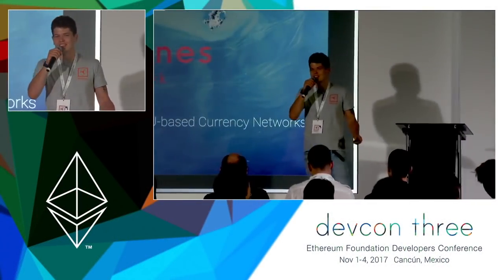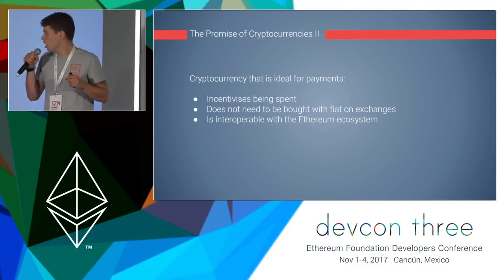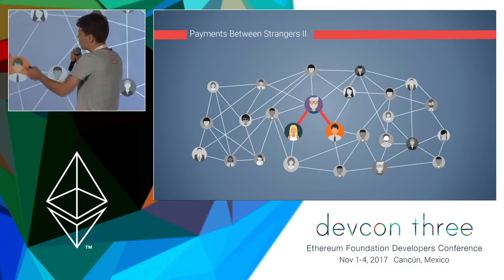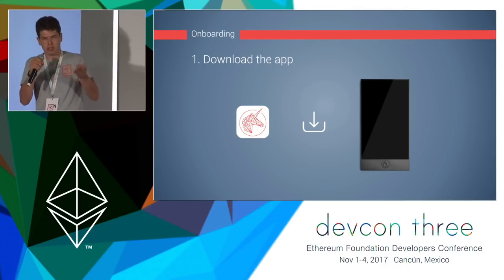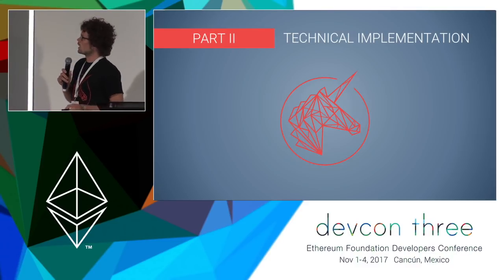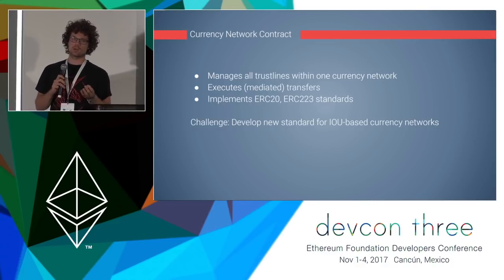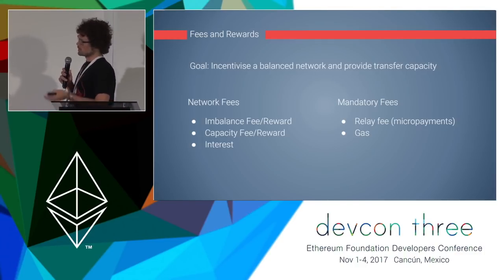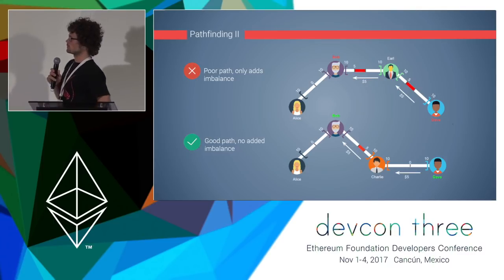Trustlines Network: Open Protocol for Decentralized, IOU-based Currency Networks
The Trustlines Network targets the problem of fair access to money by implementing money as peer-to-peer issued IOUs on the Ethereum blockchain. We present the basics of the protocol, as well as the prototype of the mobile app, which aims to provide a seamless onboarding experience to the Ethereum ecosystem.

Speaker(s): Bernd Bohmeier, Kristoffer Nærland
Skill level: Intermediate
Track: Developer Infrastructure